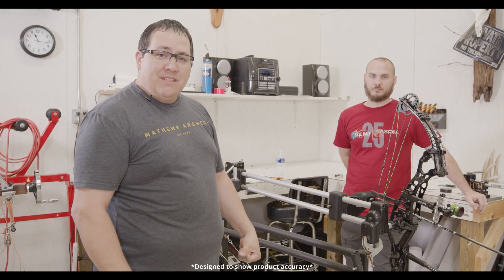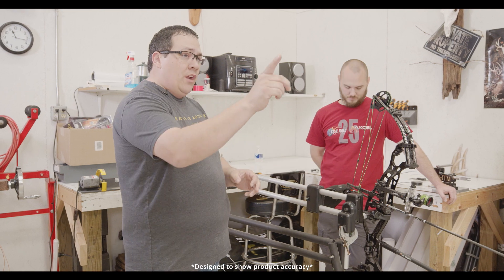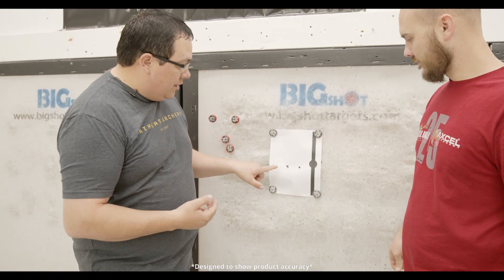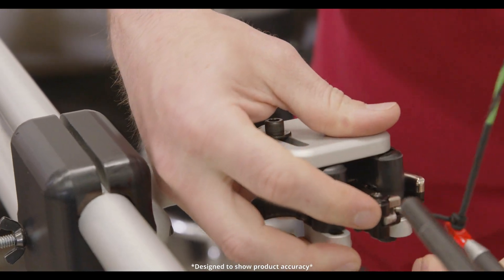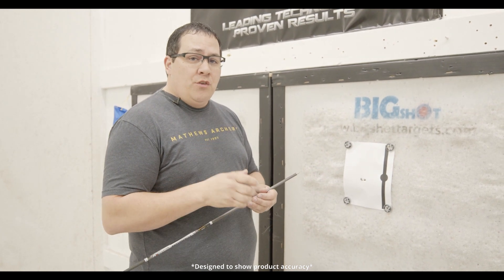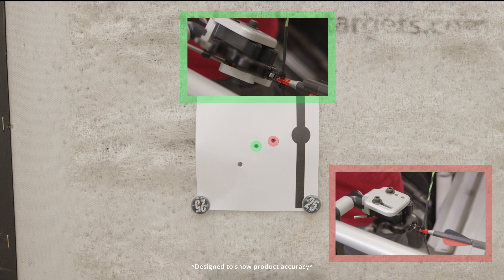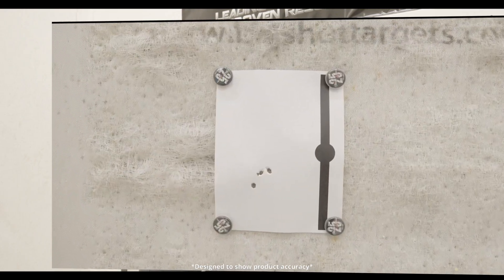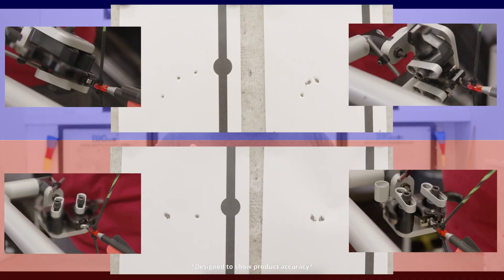Side Opening vs Forward Opening Archery Release Aids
At TRU Ball/AXCEL Archery, we are always testing and looking for ways to fulfill our mission statement: We Make Archery Better! In this video, we explain how releases open, with jaws that open forward and jaws that open to the side. You’ll see firsthand a product accuracy test where the product is laying flat with the jaw opening one direction, then flipped over with the jaw opening the opposite direction. The side opening jaw results in less forgiveness because the initial movement of the jaw is sideways, mimicking a finger shooter where the bowstring motion is deflected around the fingers, resulting in a larger variance of arrow impact point on the target. In comparison, the jaw opening forward greatly diminishes any sideways deflection of the bowstring, resulting in far less variance of the arrow target impact point. You will see how differences in the angle which you hold the handle can severely affect the shot and which jaw type minimizes the influence of the angle which you hold the handle. This is a rare look into just one way that we make our releases, sights, scopes, stabilizers, and tabs better than any other brand and how, when our product is already better than our competition, we even outdo our own previous models. It’s how we’ve gained significant competitive advantages over every other brand on the market today and why almost every pro podium this year has been filled by a pro who uses one of our top quality products. We think outside the box and we hope this video helps you imagine the intense thought and research that goes into every TRU Ball/AXCEL Archery product that we make.